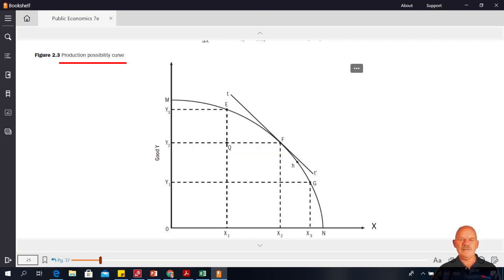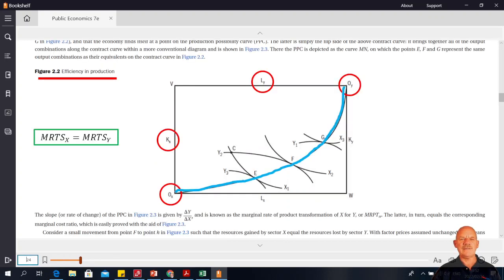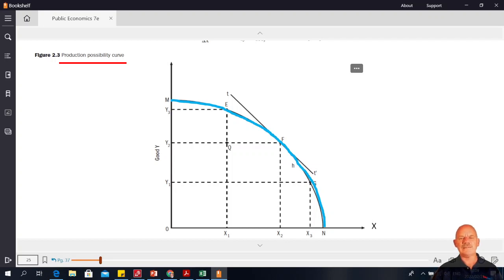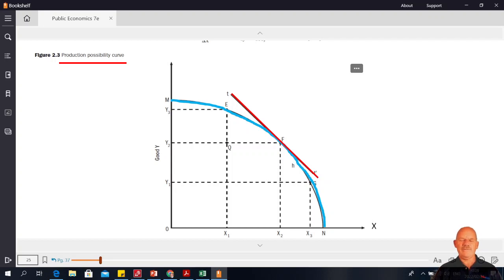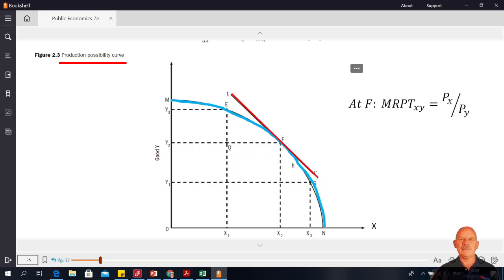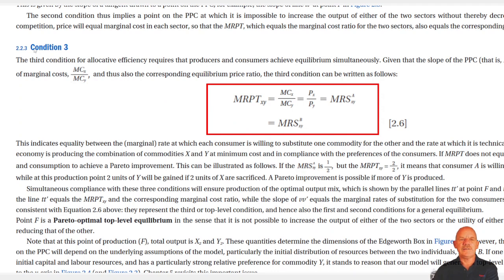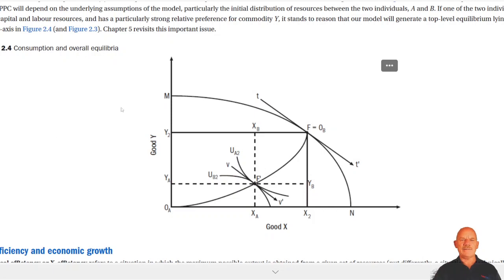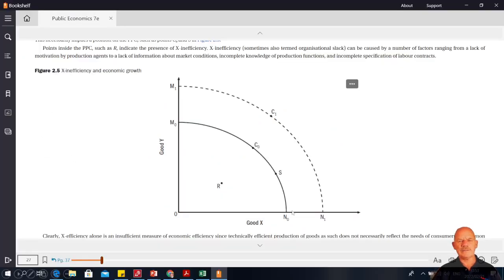Public Econ Ch 2b